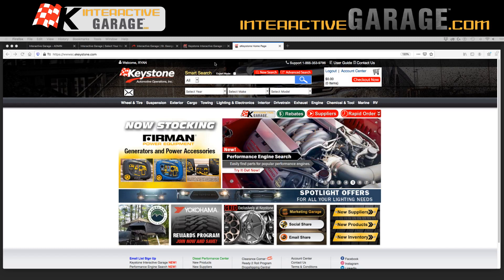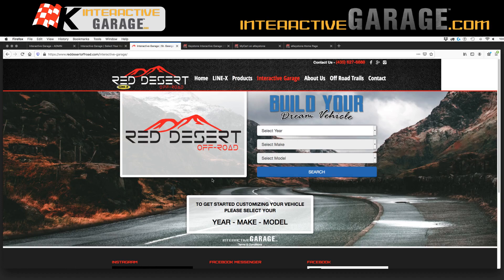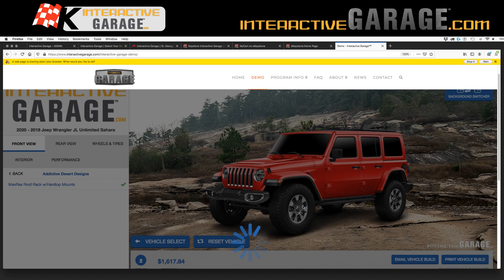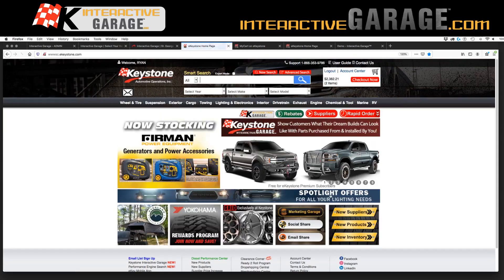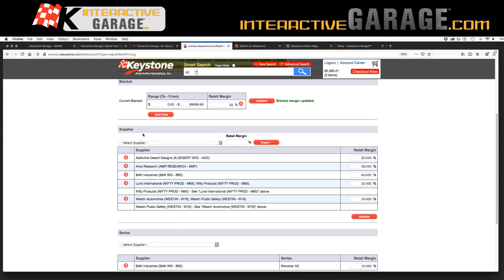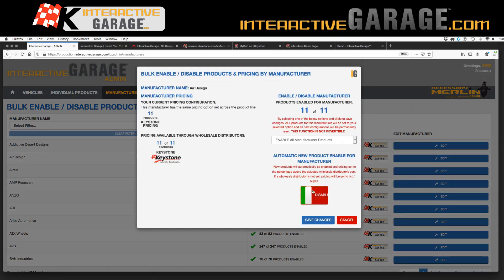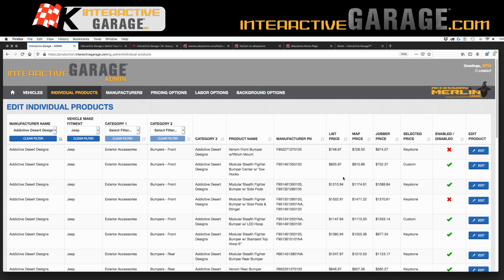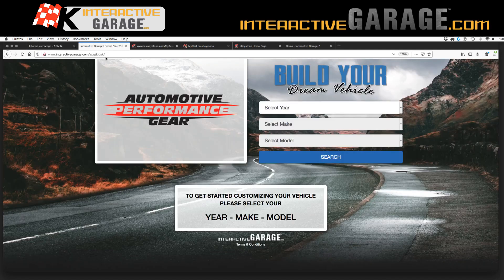Upgrading to Interactive Garage "Custom"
Detailed description on upgrading from the Keystone Premium version of Interactive Garage to the Custom version.